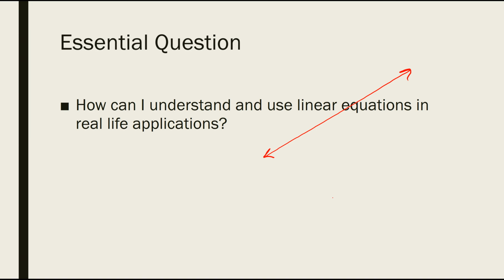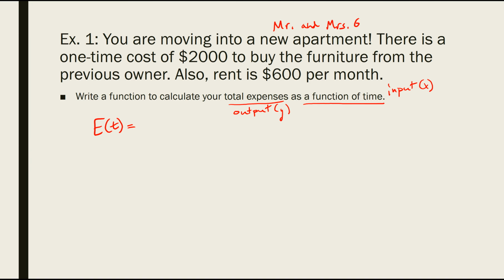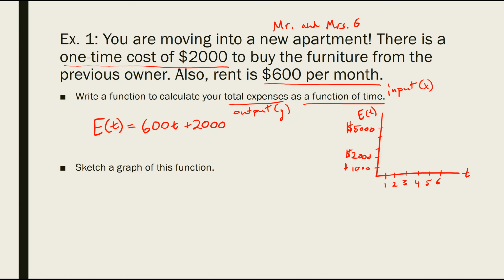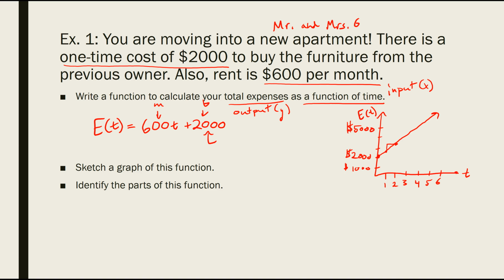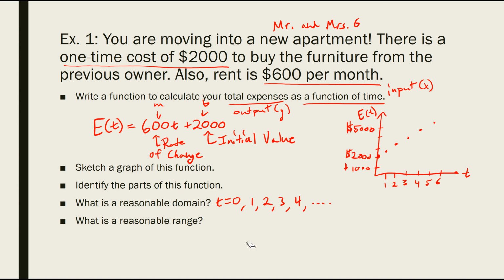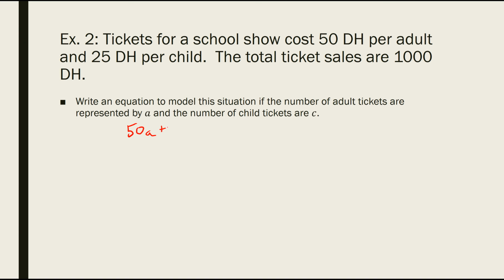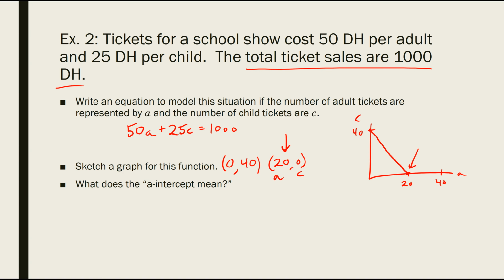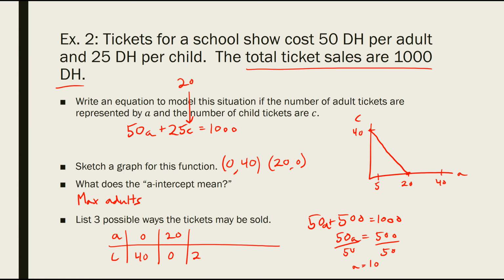Algebra 2 - 2.3, 2.4 - Linear Equation Applications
How can I understand and use linear equations for real life applications?